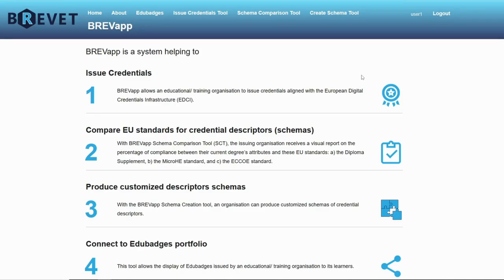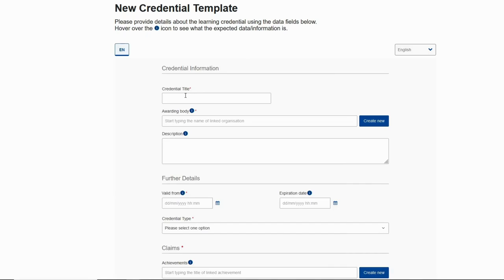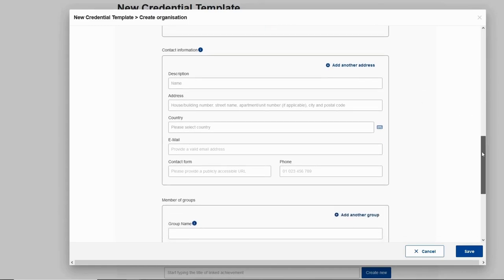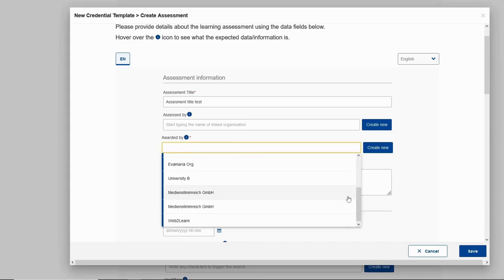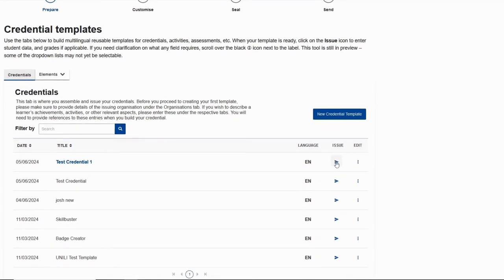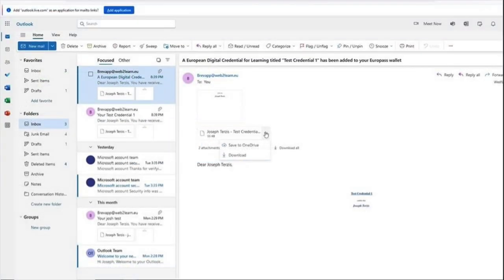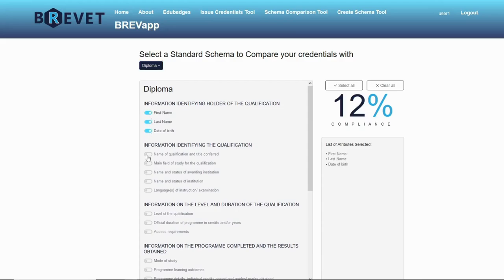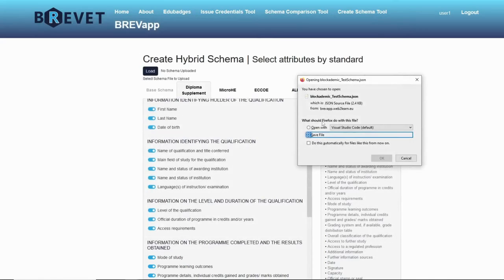BrevApp video tutorial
Welcome to our tutorial on BREVapp, part of the Brevet project funded by Erasmus Plus. BREVapp enhances innovative skills recognition in the VET sector, fostering quality assurance and accreditation systems to reinforce career pathways and visibility of VET-acquired skills.
In this tutorial, you'll learn how to use BREVapp, including how to:
Issue Credentials: Learn how educational and training organizations can issue credentials aligned with the European Digital Credentials Infrastructure (EDCI).
Compare EU Standards for Credential Descriptors: Discover how to use the Schema Comparison Tool (SCT) to generate visual reports on the compliance of your degree’s attributes with key EU standards: the Diploma Supplement, the MicroHE standard, and the ECCOE standard.
Produce Customized Descriptor Schemas: Find out how to create customized credential descriptors that align with EU standards.
Join us as we explore how BREVapp matches skills from the European Skills, Competences, Qualifications, and Occupations (ESCO) typology to the credentials you deliver, ensuring full compliance with EU qualification standards.